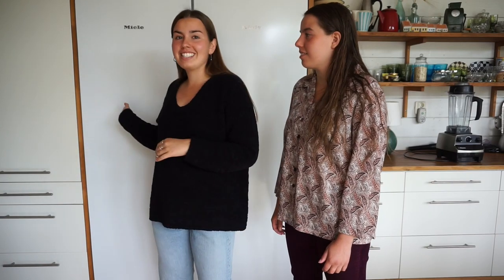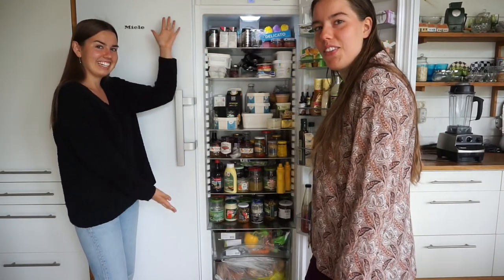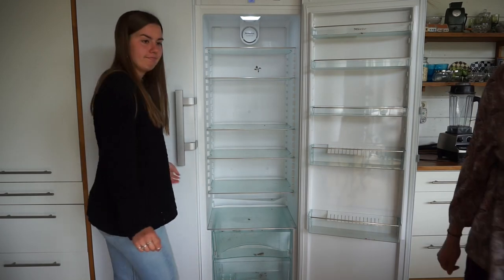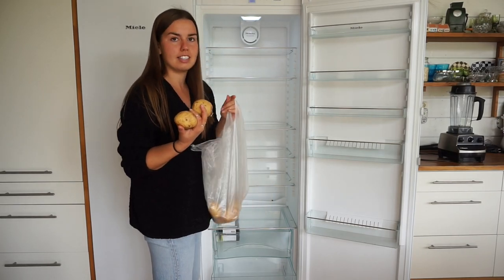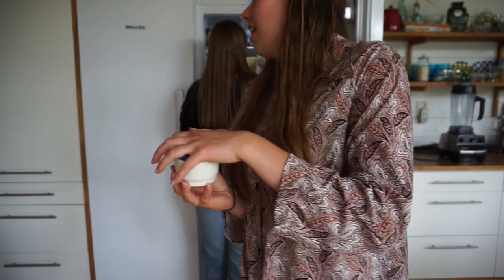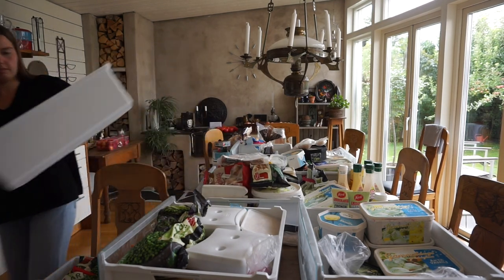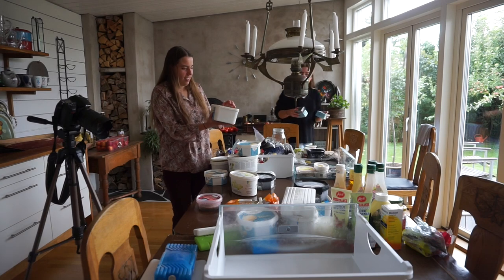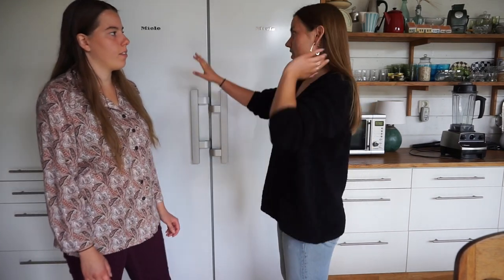ORGANIZING OUR FRIDGE & FREEZER - SOMETHING IS LIVING IN THERE!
Hej!
Astrid and I are cleaning and organizing our fridge and freezer.

Thank you so much for taking the time to watch this video! :)